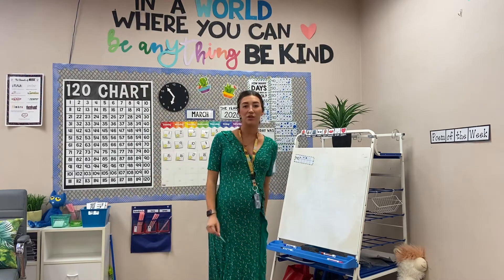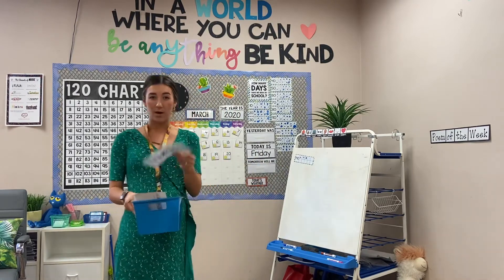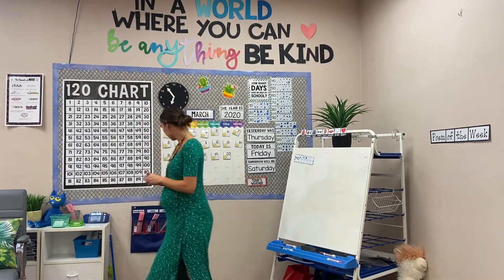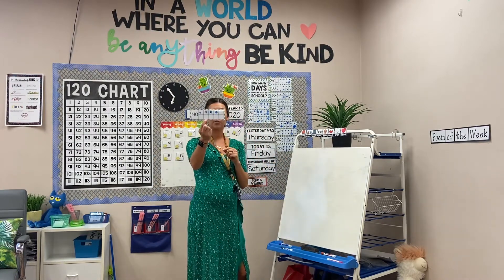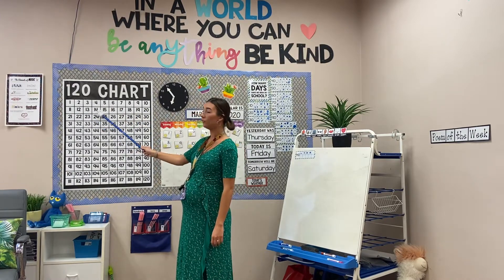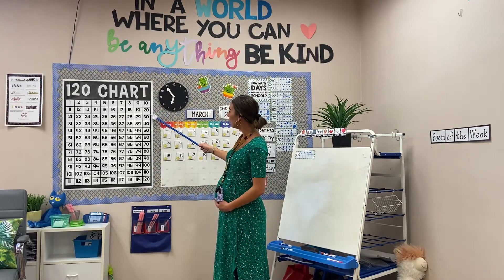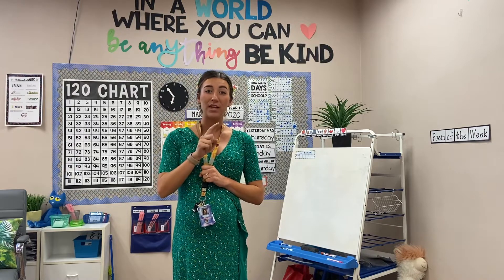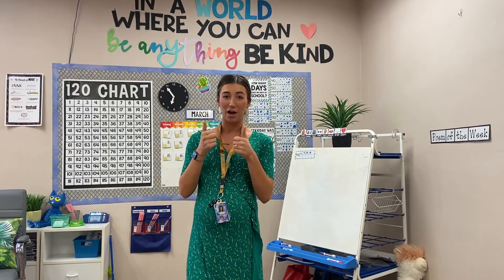March 20th Morning Calendar